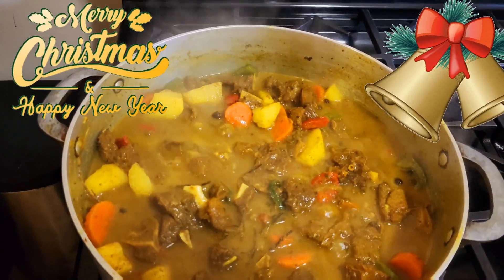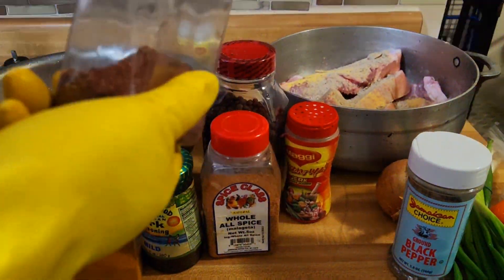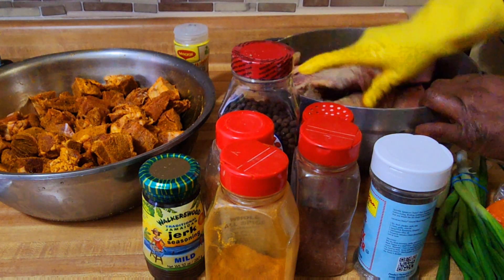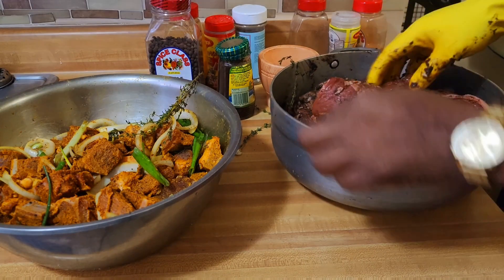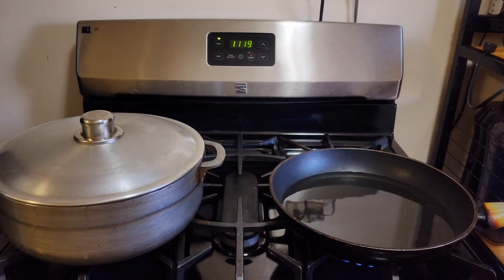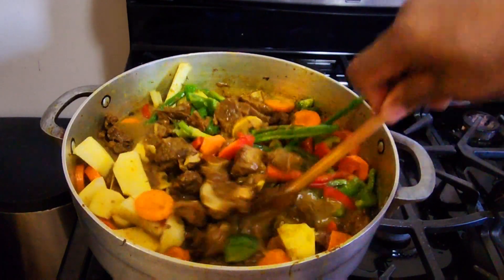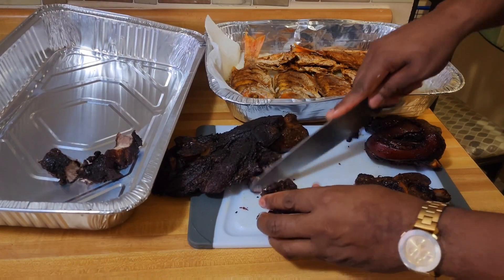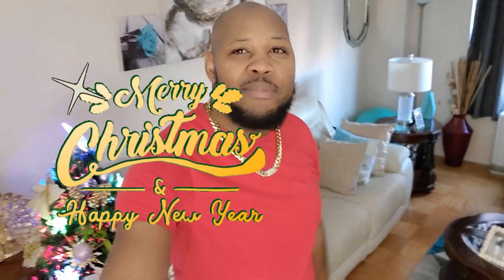cooking Christmas dinner curry goat jerk pork ,fryfish/Christmas dinner ideas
merry Christmas in this video I will be cooking my Christmas dinner curry goat, jerk pork , fryfish with Rice and peas ,how to cook curry goat,oven style jerk pork,frifish Christmas dinner recipe Christmas dinner ideas